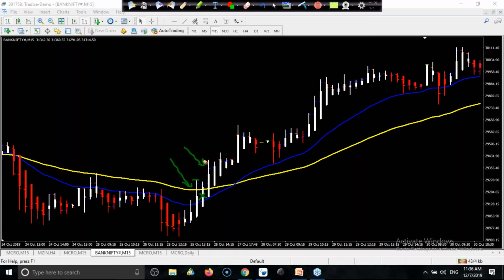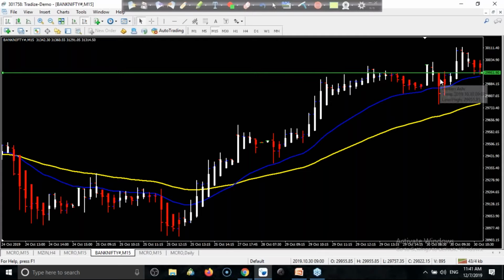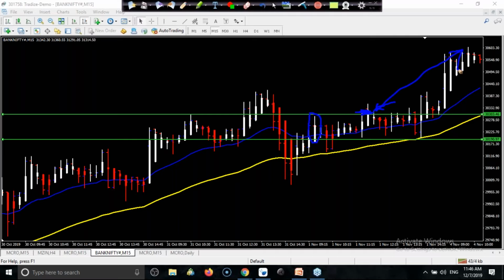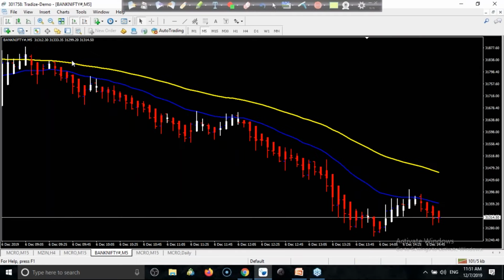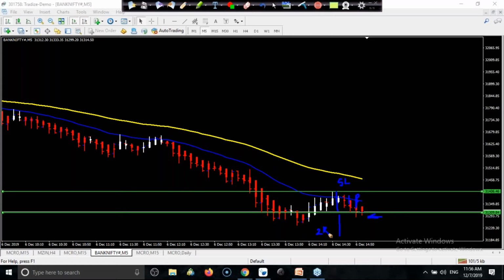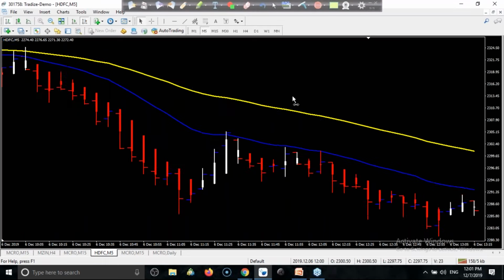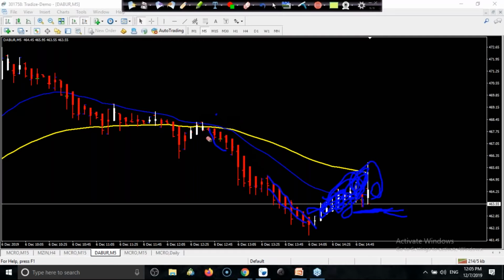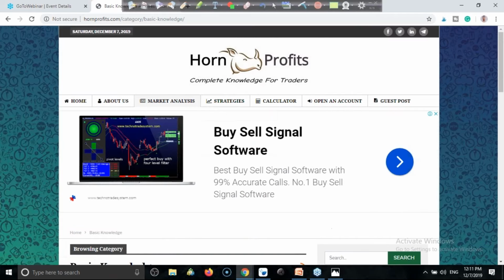Heiken Ashi Candlestick Trading Strategy (Part 2)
Heiken Ashi Candlestick Trading Strategy (Part 1)
Daily Live Market Analysis For New and Experienced Traders